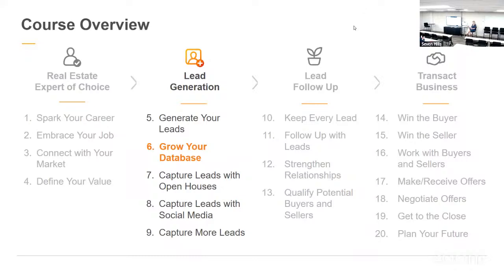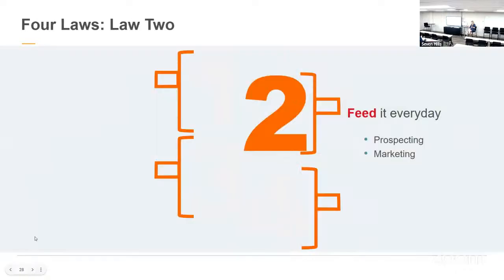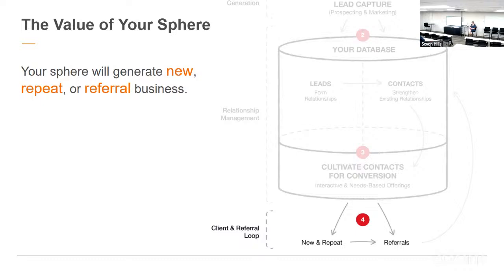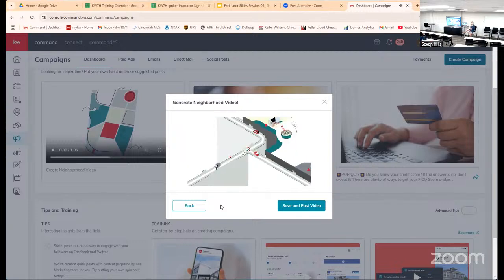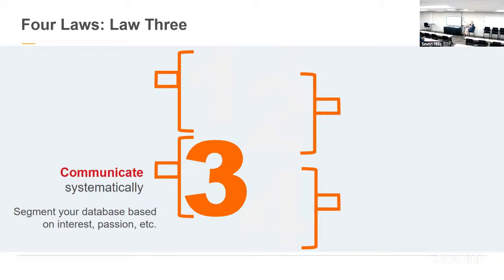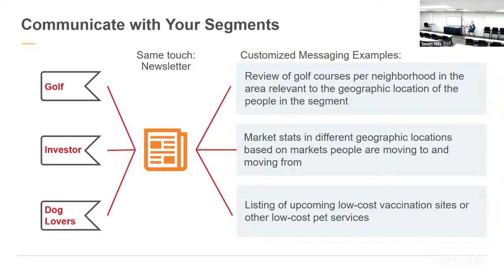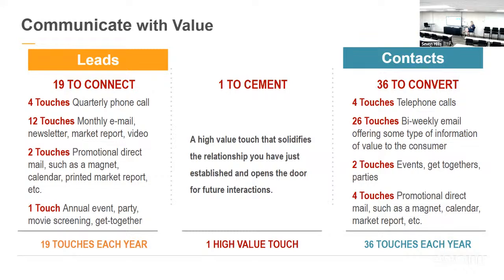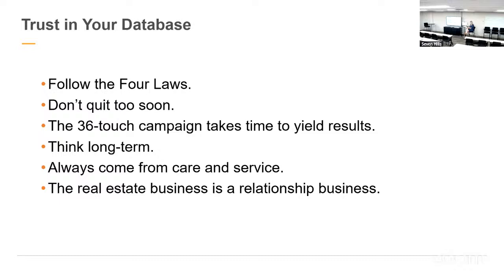Ignite - Grow your database w/ Lindsey Johnson